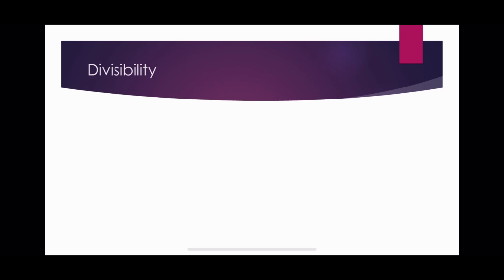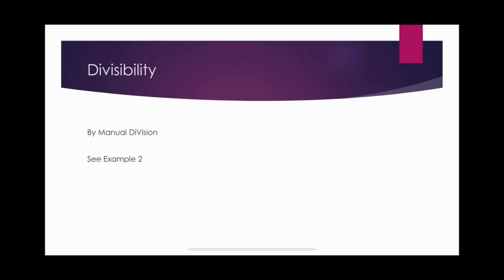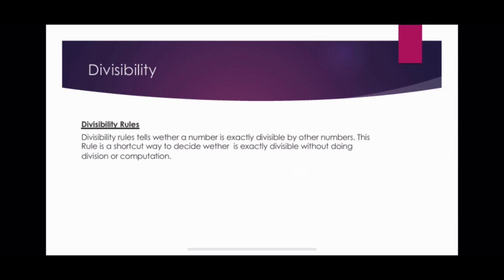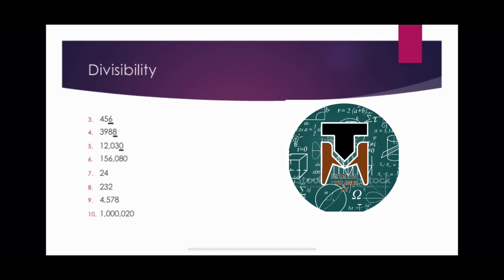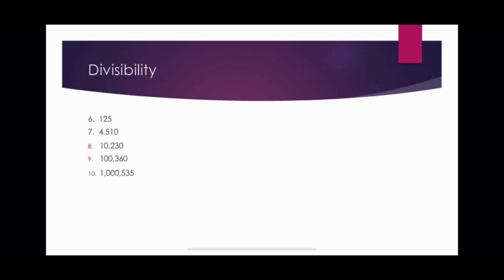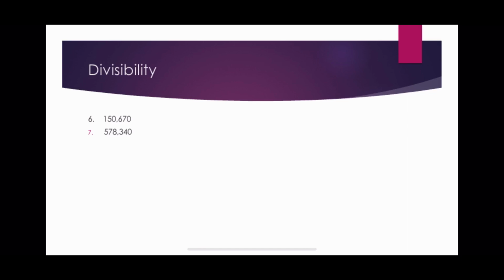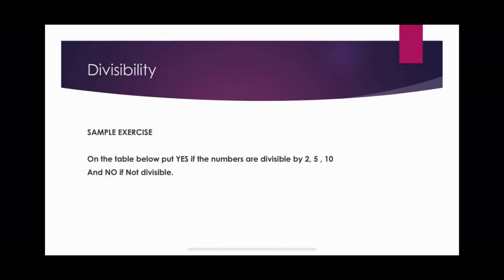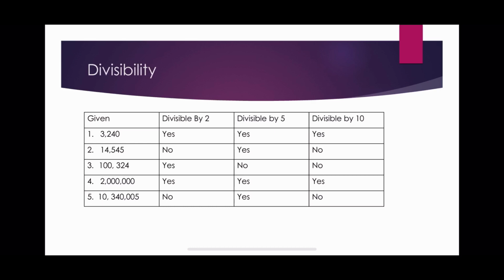Divisibility Rules for 2, 5, 10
The video is intended to enrich you with divisibility rules for 2, 5, 10 the easiest way. This is intended for Parent Teachers and College Student looking for online Reviewers for algebra.

Another Mathematica Problem with intelligent solution intended for students, aspiring engineers, math enthusiasts and professionals looking for reliable Mathematics Reviewers.

Mathematics Reviewer for Civil Service Exam
Mathematics Reviewer for College Entrance Exam
Mathematics Reviewer for Civil Engineer Board Exam
Mathematics Reviewer for Electronics and Communication Engineer Board Exam
Mathematics Reviewer for Registered Electrical Engineer Board Exam
Mathematics Reviewer for Registered Master Electrician Board Exam
Mathematics Reviewer for Registered Master Plumber
Mathematics Reviewer for Architecture Board Exam
Mathematics Reviewer for Accounting Board Exam
Mathematics Reviewer for Licensure Examination for Teacher
Elementary Algebra
Highs School Algebra
College Algebra
Mathematics Reviewer Tagalog
Mathematics Reviewer Tagalog Sub title
UPCAT Review Guide
Science High School Review Guide
Philippine Science High School Review Guide
Quiz Bee Review Guide